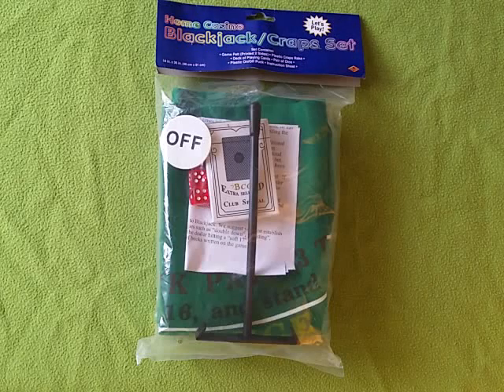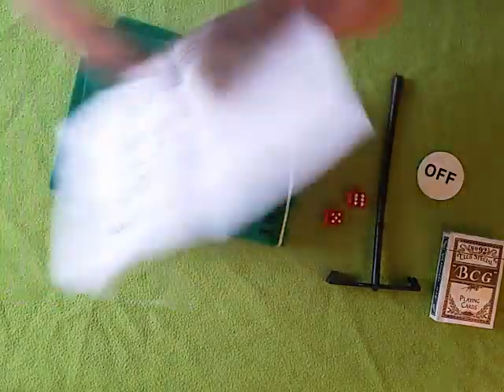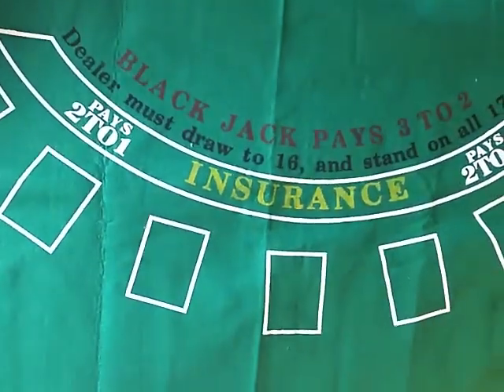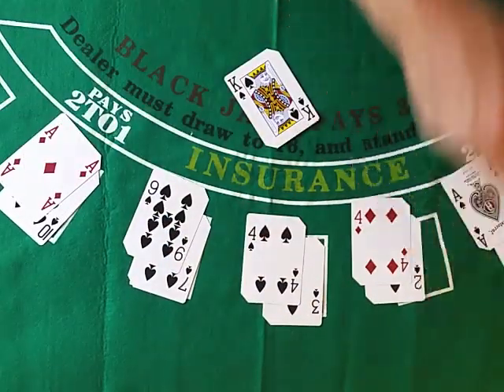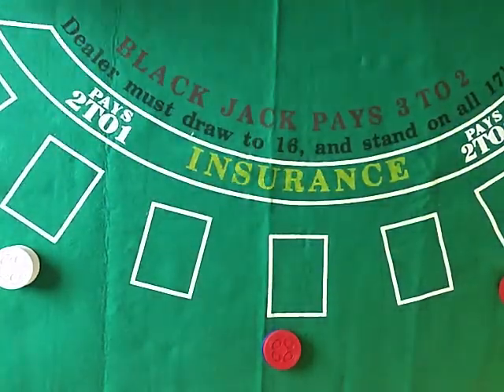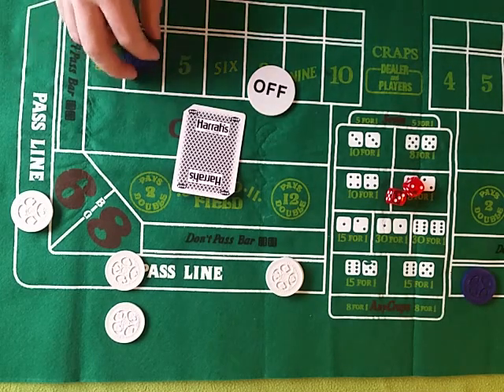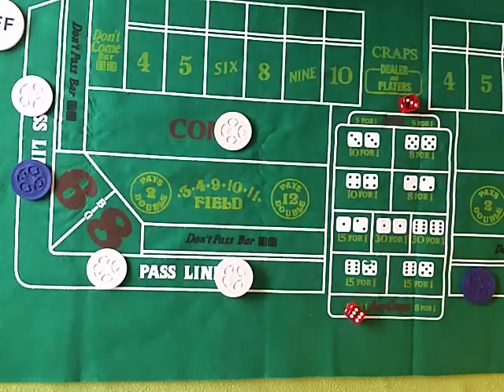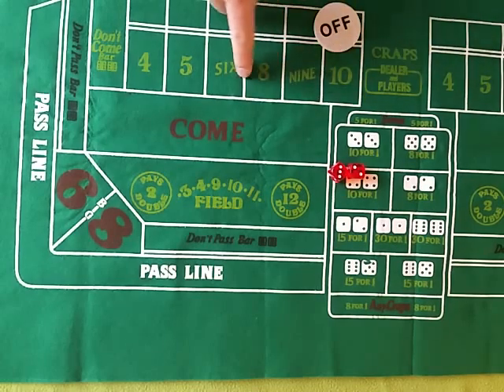Beistle Blackjack/Craps Set Review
Beistle Blackjack/Craps set available from Amazon

This double sided felt is 18" x 36".  One side is blackjack, the other side is craps.
The set includes a deck of cards, two 1/2" dice, a dice rake and an on/off button. Also includes some very basic instructions for blackjack and craps.